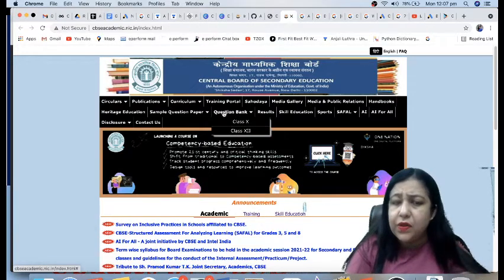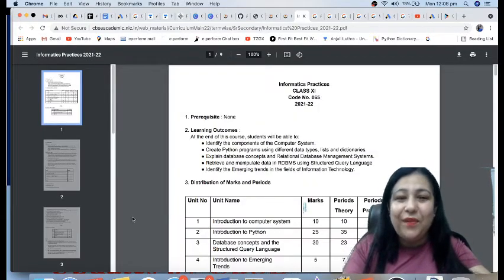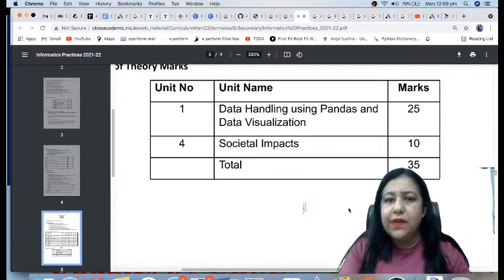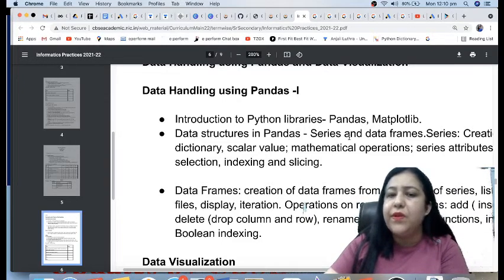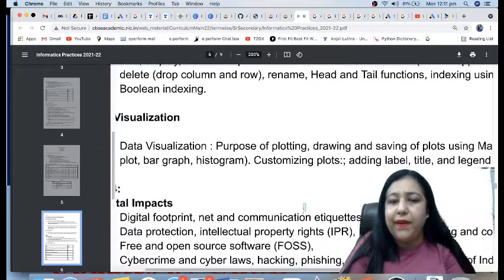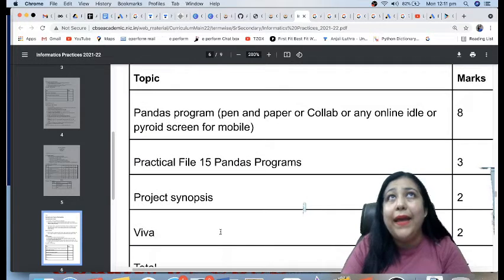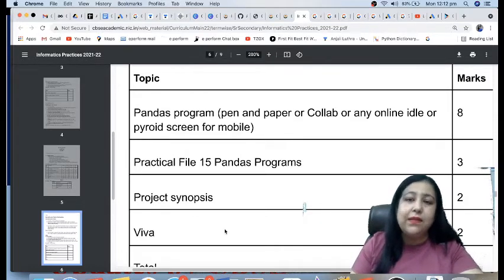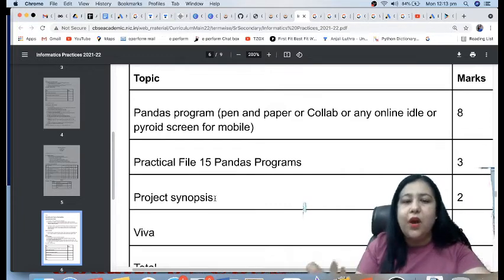Term1 Syllabus Explained in Detail and Strategy to Score 50/50 in Term1 | Class 12 I.P. CBSE Board